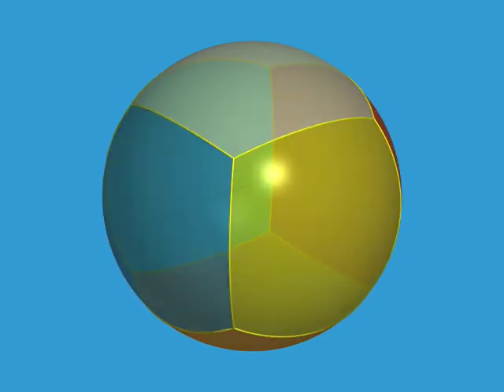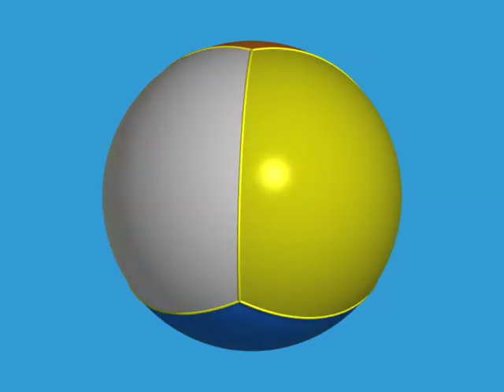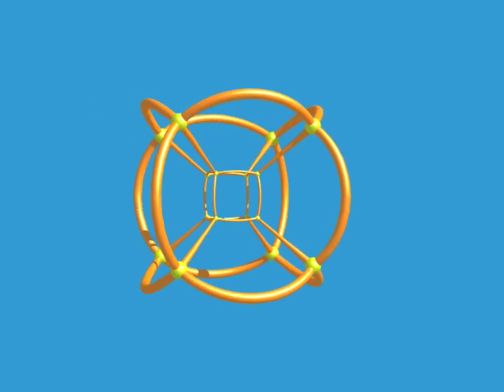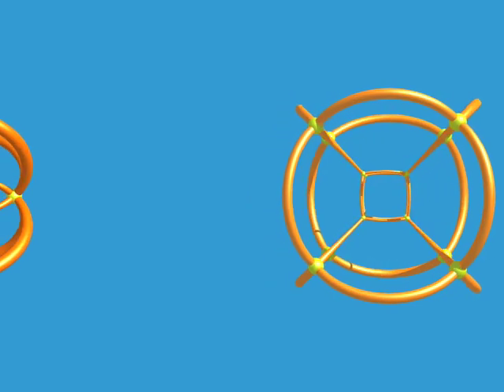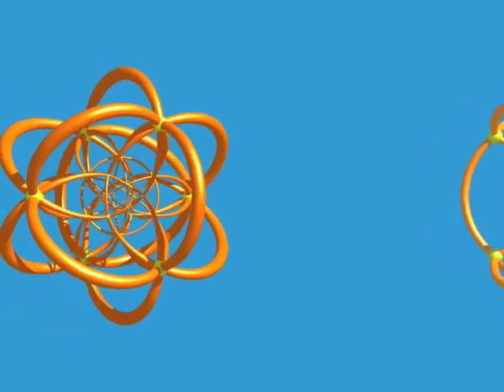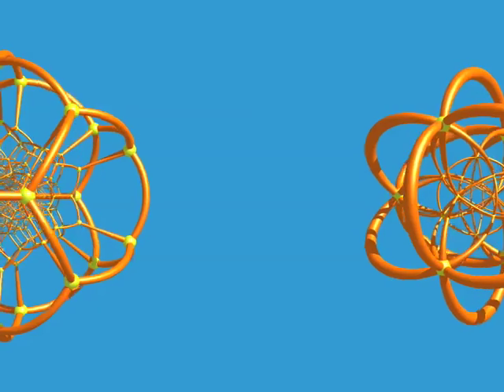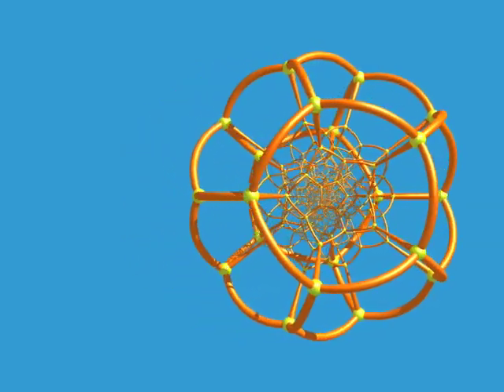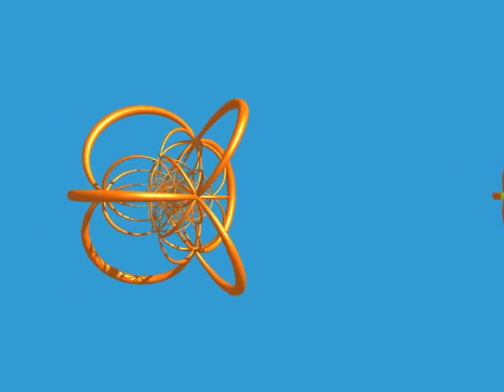Understanding Dimensions Part 4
Dimensions are fundamental concepts in physics and mathematics that describe the structure of space and time. Here’s a brief explanation of different types of dimensions:

Zero Dimension (0D): A point in space that has no length, width, or height. It is simply a location with no size.

One Dimension (1D): A line that has length but no width or height. It can be represented on a number line, with each point corresponding to a single value.

Two Dimensions (2D): This includes shapes that have length and width but no height, like a square or a circle. A 2D space can be visualized on a flat surface, such as a piece of paper.

Three Dimensions (3D): This encompasses objects with length, width, and height, such as cubes or spheres. Our everyday experience of the physical world is largely 3D.

Four Dimensions (4D): Often considered as three-dimensional space plus time, forming the concept of spacetime in physics. In mathematics, 4D can also refer to higher-dimensional spaces used for various theoretical models.

Higher Dimensions (5D and beyond): These are theoretical extensions beyond our common spatial dimensions, often appearing in advanced physics, such as string theory, which posits additional dimensions beyond the fourth.

Each additional dimension introduces complexity and depth to the concept of space, influencing theories in both physics and mathematics.